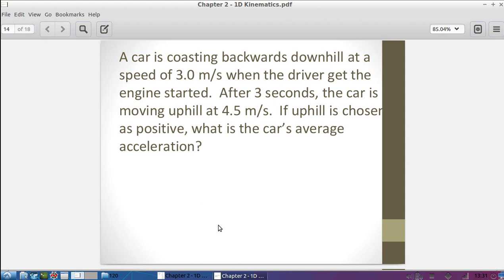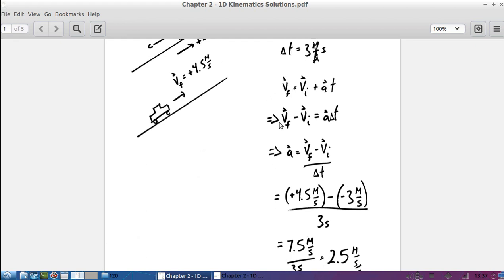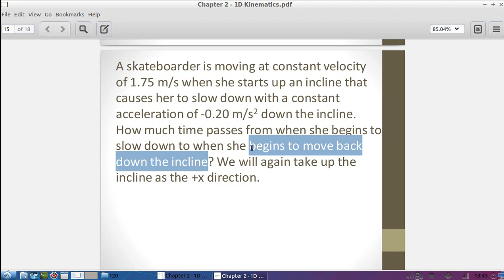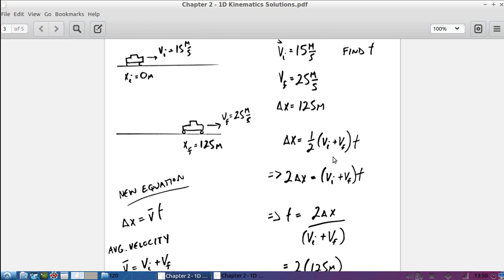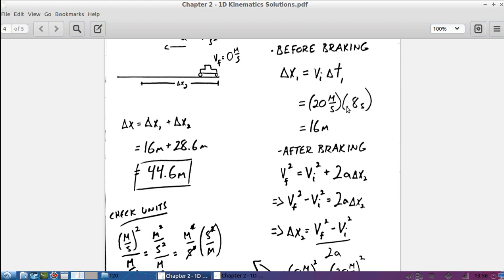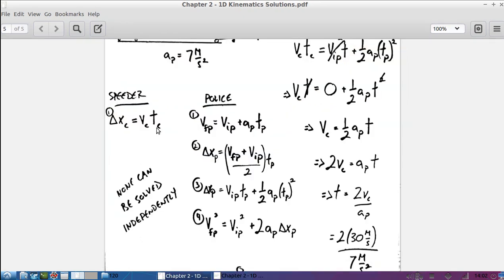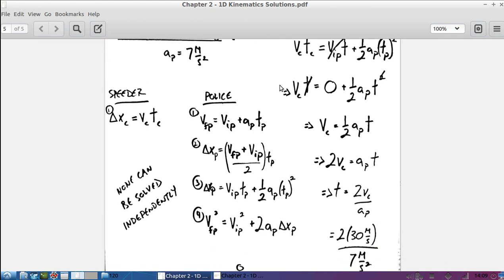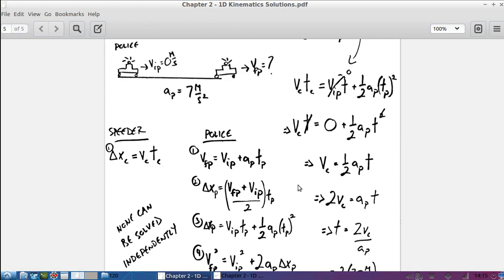Chapter 2 Video 2